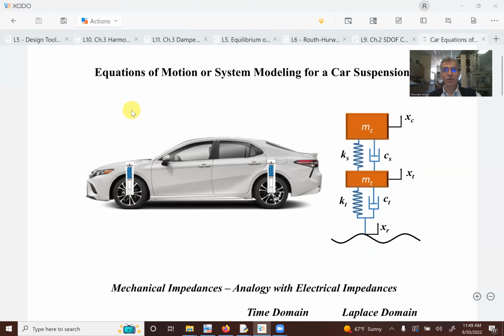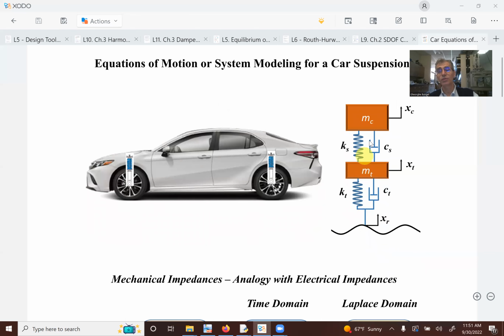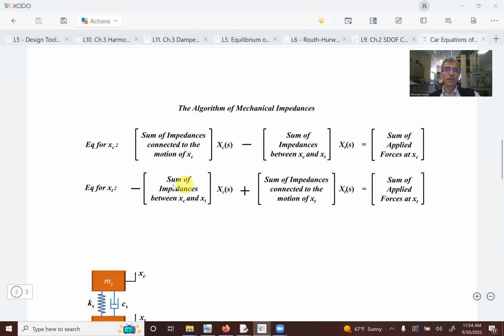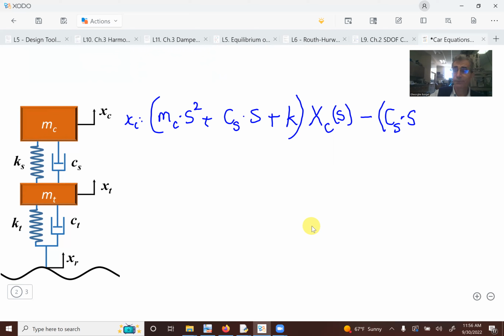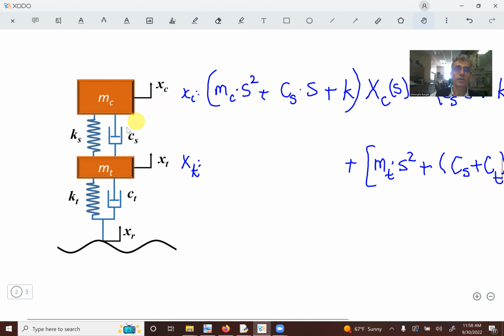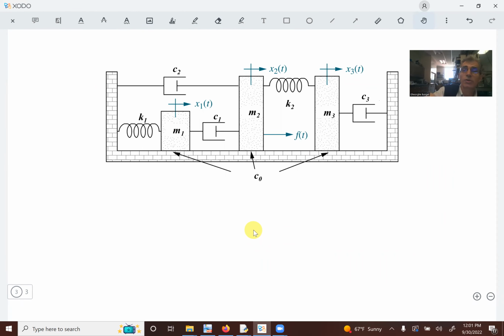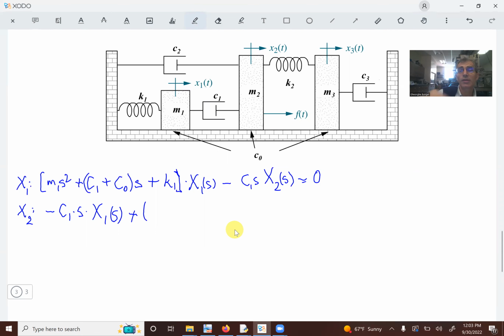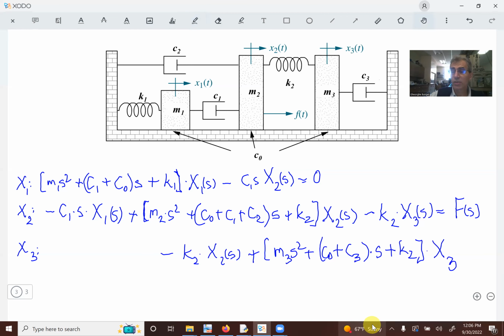Control systems Modeling with Mechanical Impedances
This video shows how to model complicated mechanical system by using the impedance method. This technique is derived from mesh analysis of electrical circuits as performed in Laplace domain. Through analogies with electric circuits, control engineers provided an alternative to modeling systems with Newton second law. Even though mechanical impedances are ‘pseudo’ impedances, this method simplifies the analysis of linear mechanical system in a significant way. Thus, we can write differential equations of motion just by observation and without the need to draw free body diagrams. With a little bit of practice, you can master the technique and solve complicated mechanical linkages, such as those typical to robot manipulators.
This will give an incentive to keep making tutorials like this one.